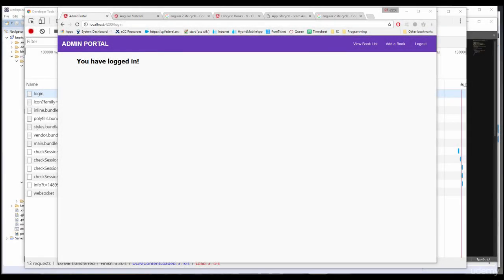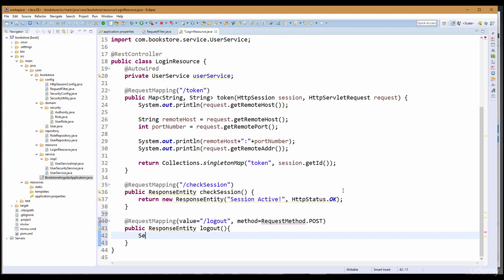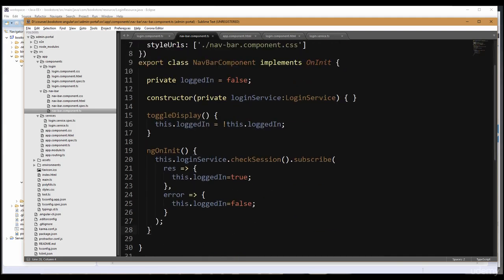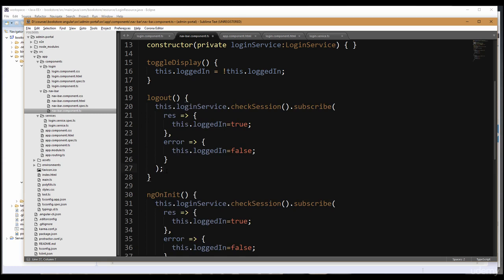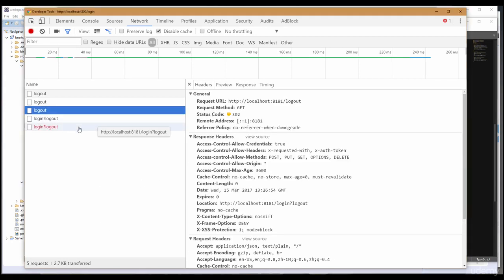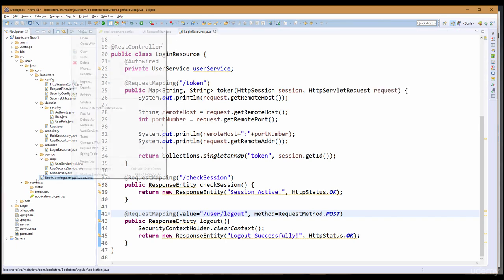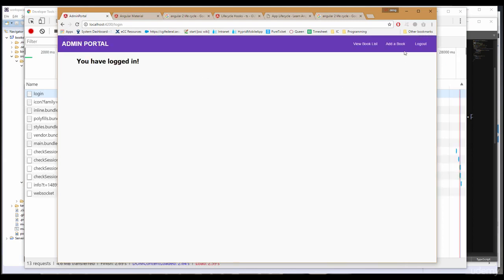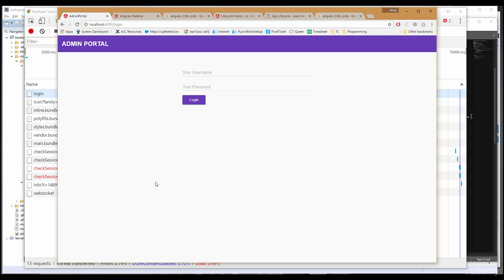[Học spring boot + angular qua dự án thực tế] 25. Finishing Up Login Function